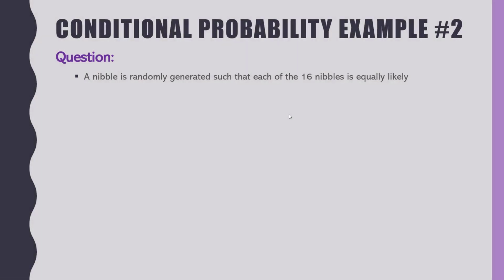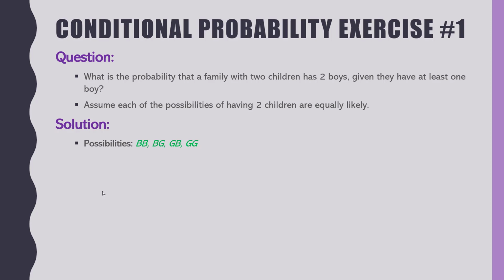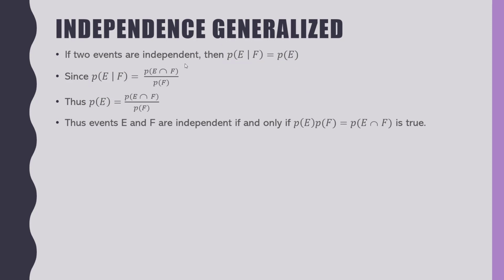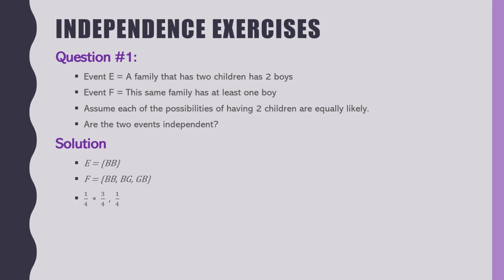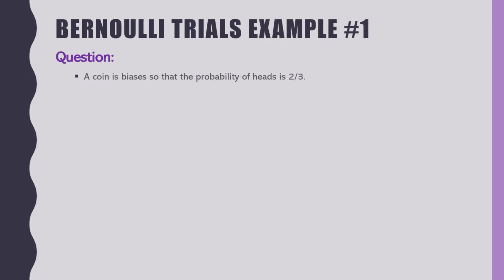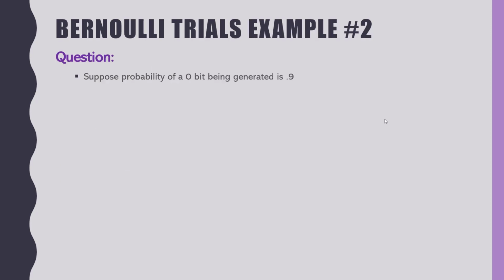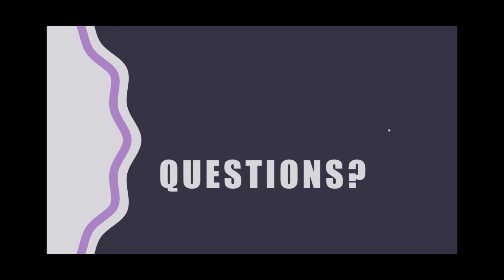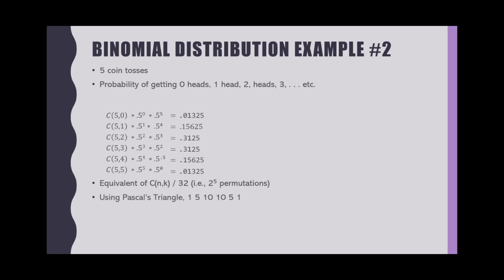Discrete Structures: Probability Theory Part 2 of 2 (Bernoulli Trials & Binomial Distribution)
In this two part set of videos about probability theory, we cover the following topics:
  * Brief Review of Discrete Probability
  * Assigning Probabilities
  * Probability Distribution
  * Conditional Probability
  * Independence
  * Random Variables
  * Bernoulli Trials & the Binomial Distribution